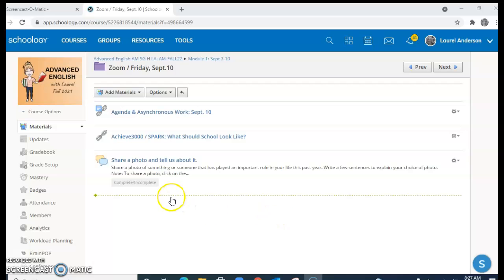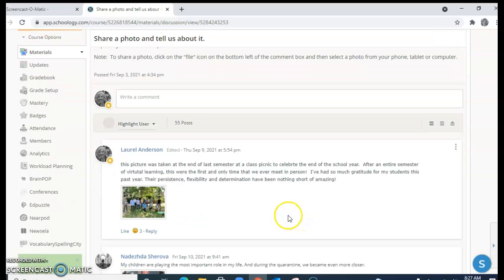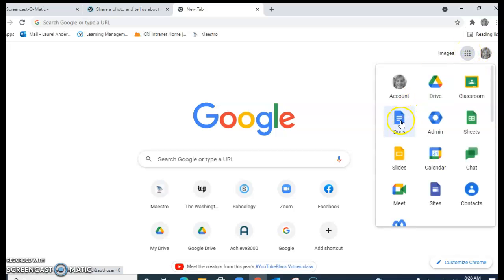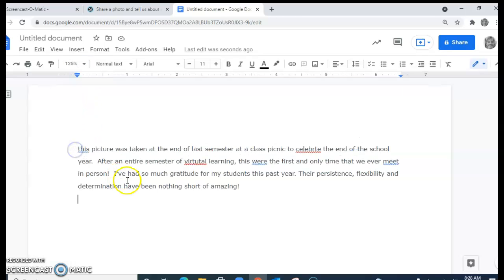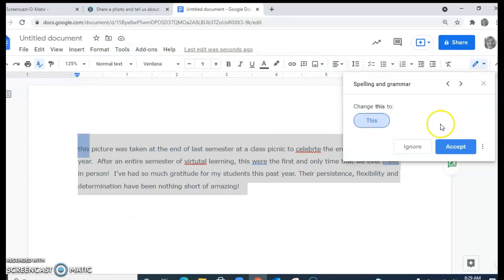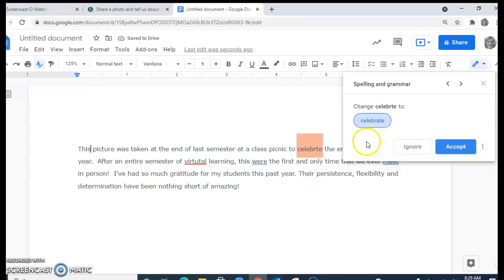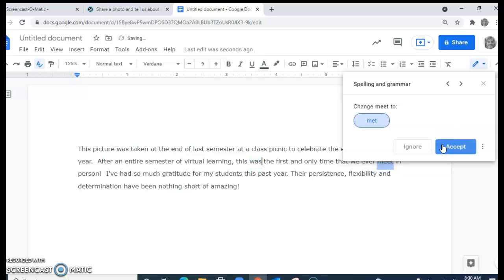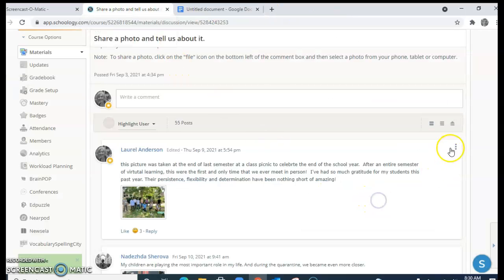How to Run a Spelling/Grammar Check